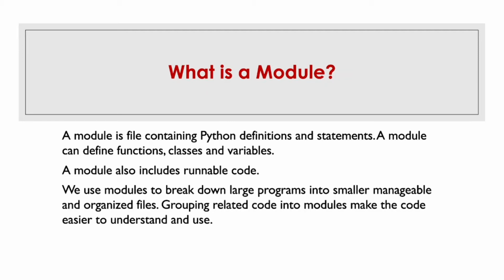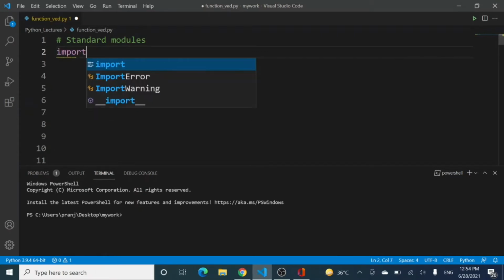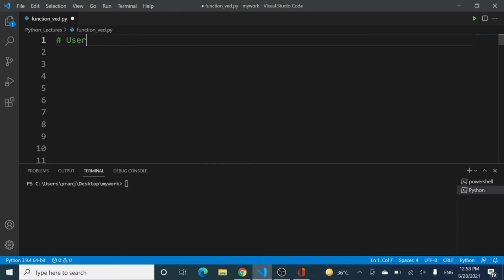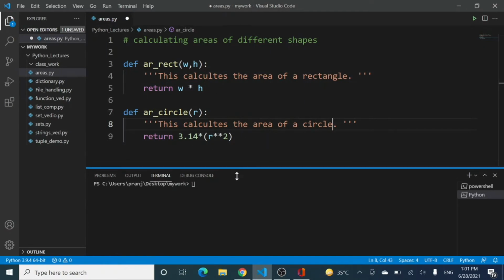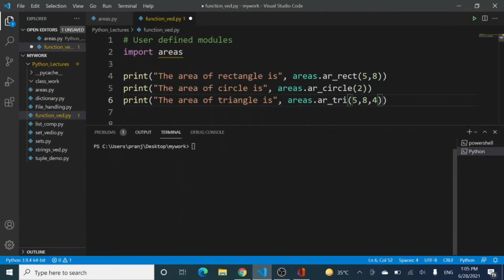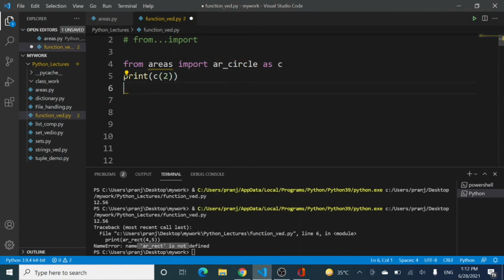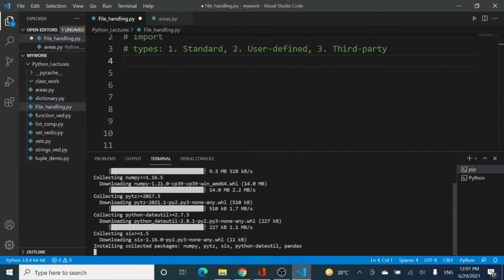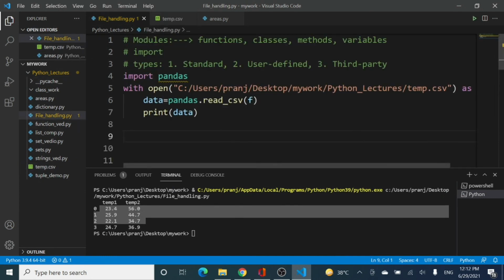Modules in Python | Standard, User-defined & Third Party Module | Python Lectures